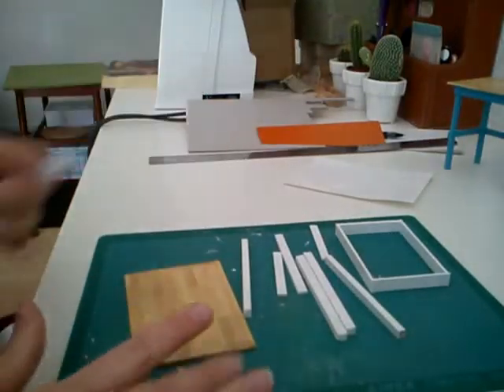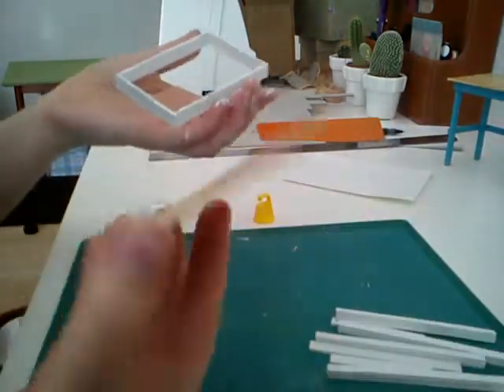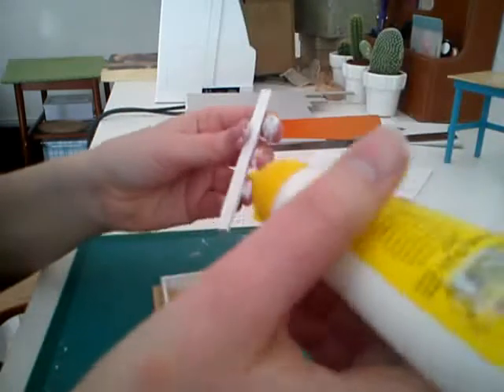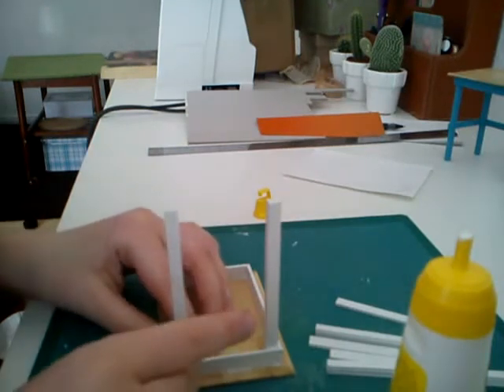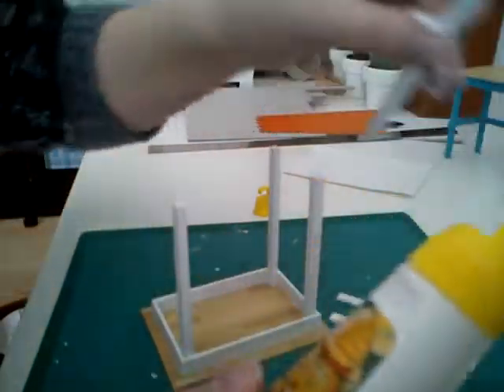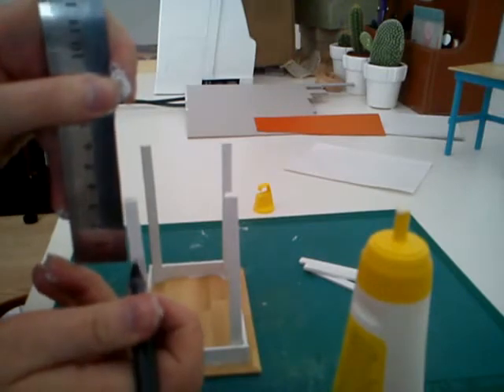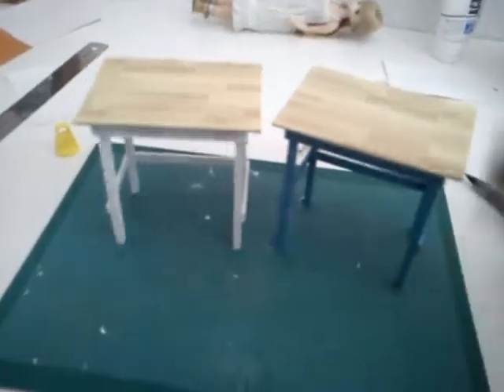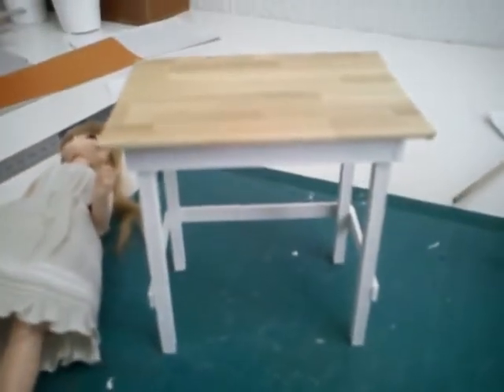Table tutorial :D part 3, Final